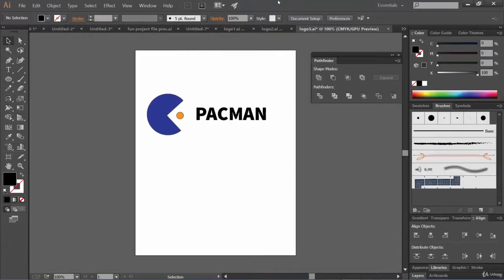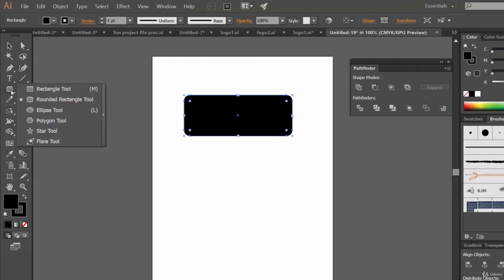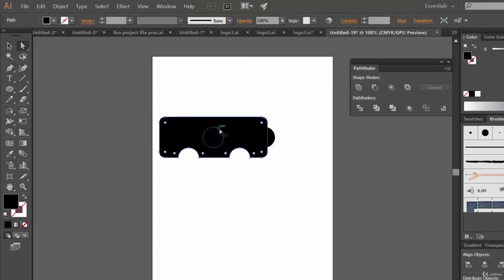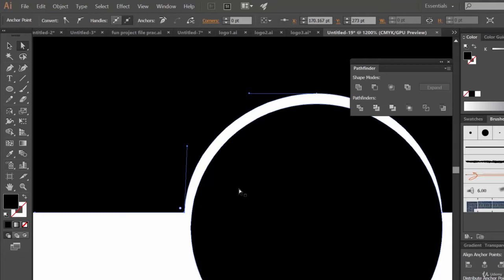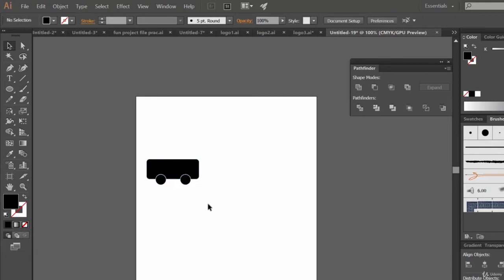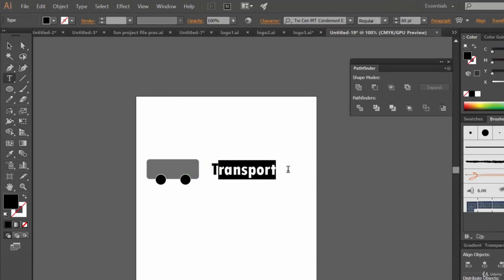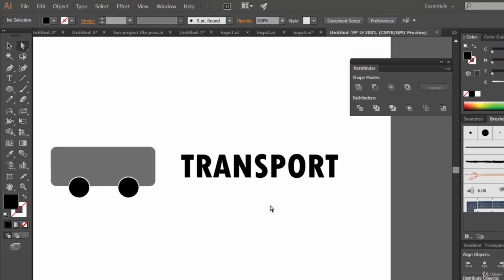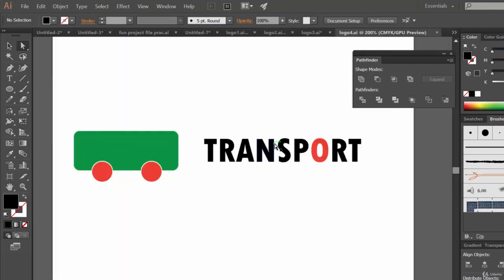New Logo Design Bus Logo adobe illustrator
Hello friends will come to our first global design project.
I think you got it right.
Now let's proceed further.